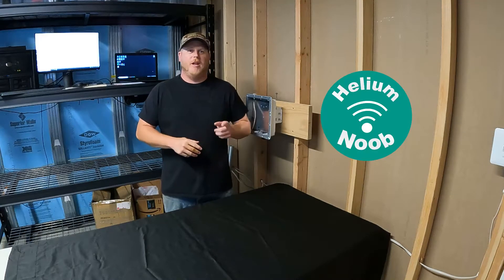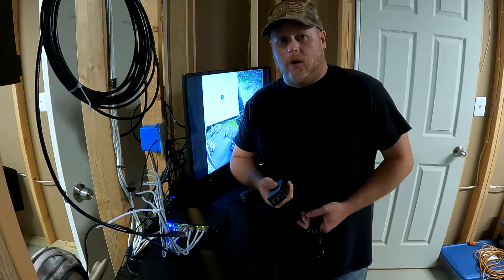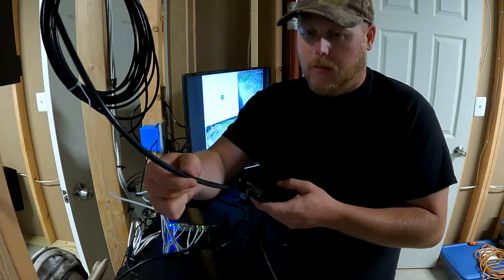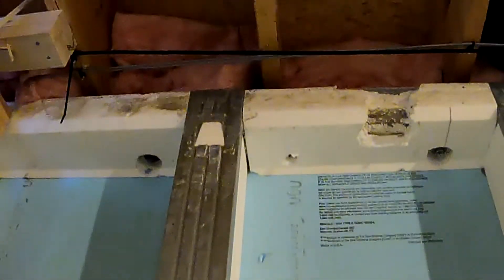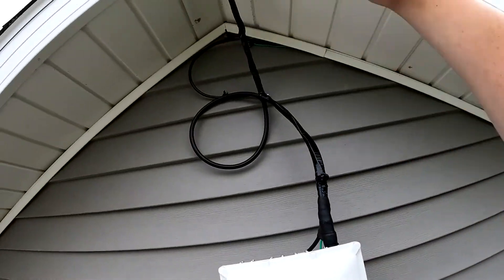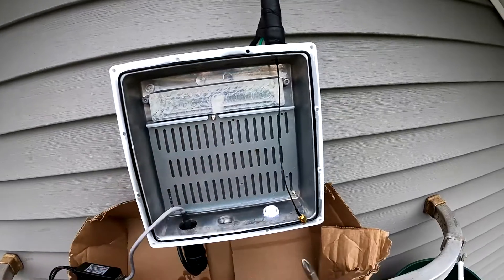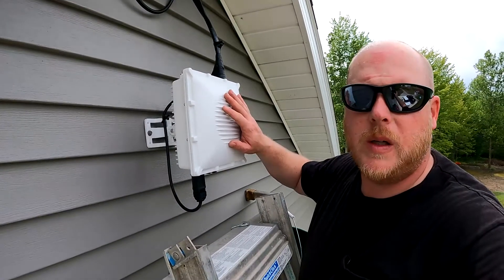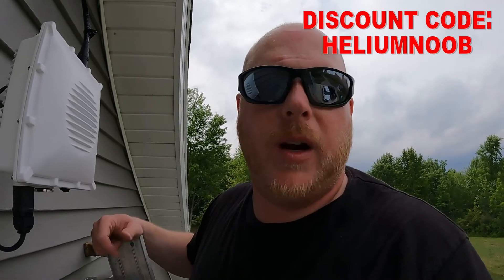Part 5: RAKwireless Outdoor Enclosure, Hotspot Miner V2 Install (for mining HNT)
In this video I go over Part 5: RAKwireless Outdoor Enclosure, Hotspot Miner V2 Install (for mining HNT). Helium (HNT) is "The People's Network" that utilizes LoRaWan technology, hot spot miners and proof-of-coverage blockchain to provide coverage for iOT devices (Internet Of Things).

Here are links to items I used for POE

The injector and splitter are included in the RAKwireless enclosure kits, they have them for either the Bobcat or RAK V2 miners.

They also sell the injector as a standalone, but not the splitter for some reason. The injector is here, you just have to pick the right standard (plug type) for your country

Splitter stand alone for RAK V2
Splitter stand alone for Bobcat

The ethernet cord I used was